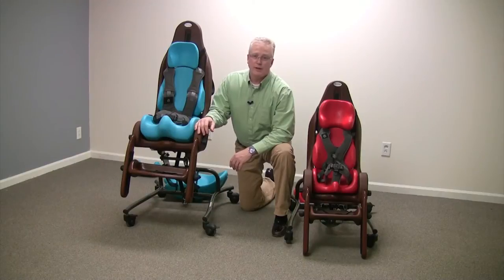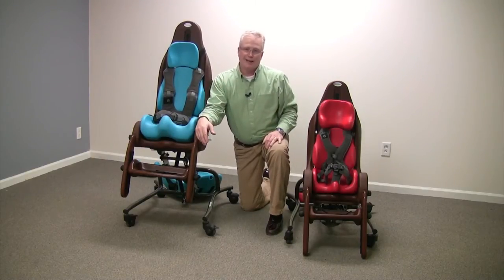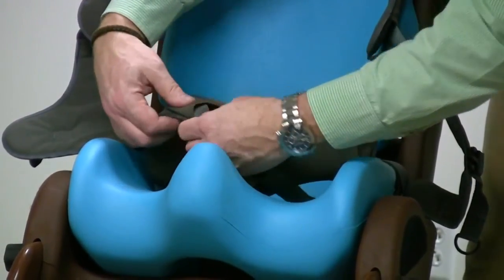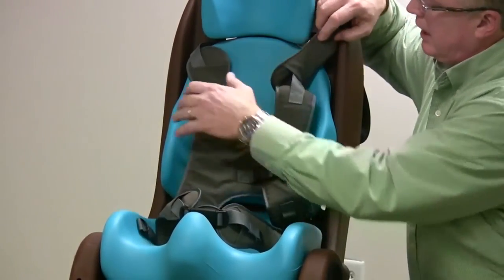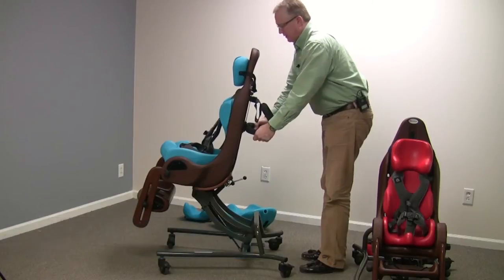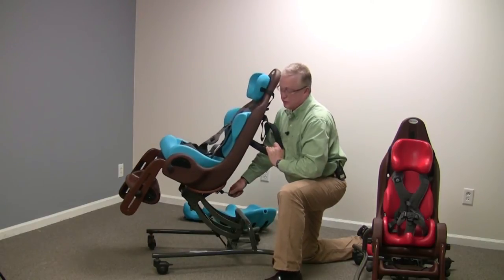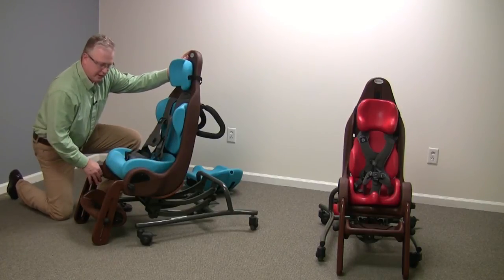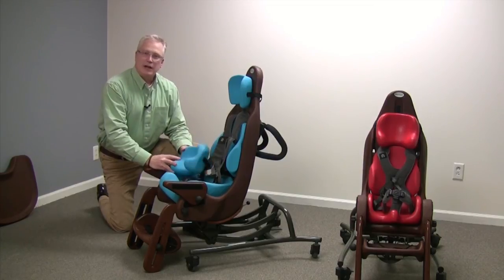Hi-Low - MPS Overview | Special Tomato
0:00 -- MPS Overview
1:53 -- Features